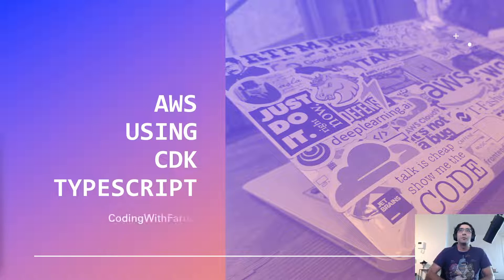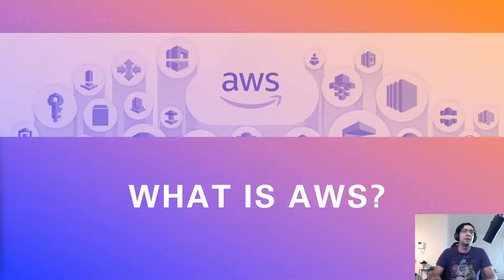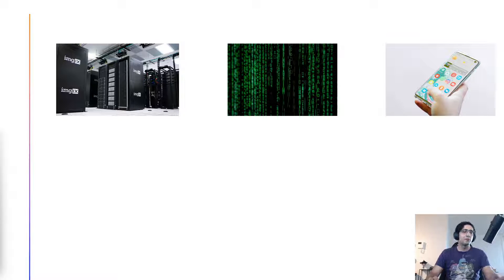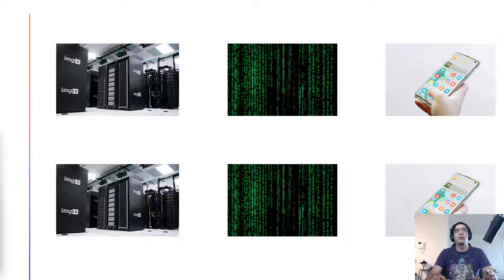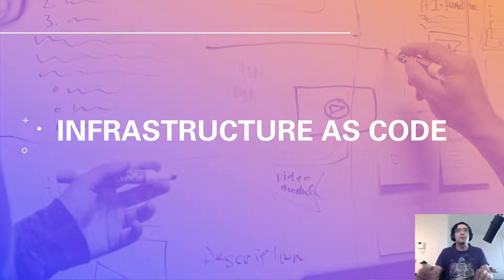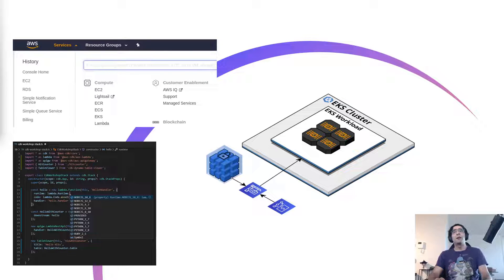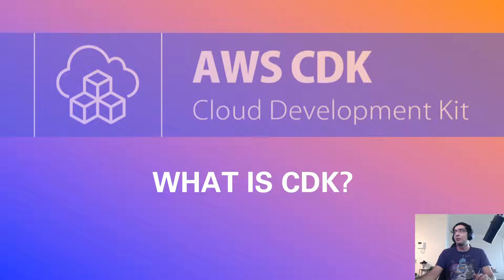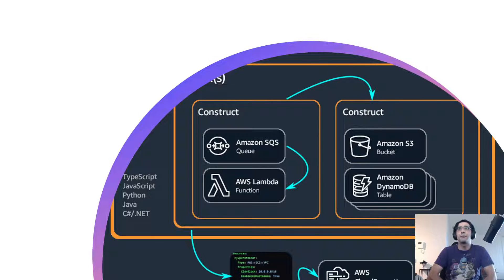00 - Introduction - AWS CDK using TypeScript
This is the introduction video of a tutorial series on AWS CDK using TypeScript.

What is CDK?

Chapters:
0:00 Intro
0:18 Agenda
0:48 What is AWS?
4:24 What is IaC?
6:17 What is CDK?
7:51 Outro